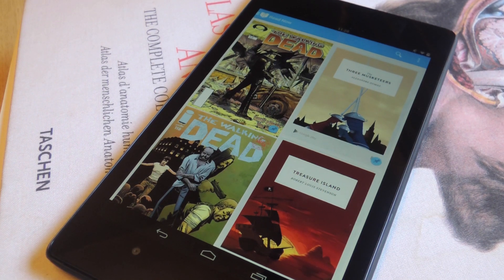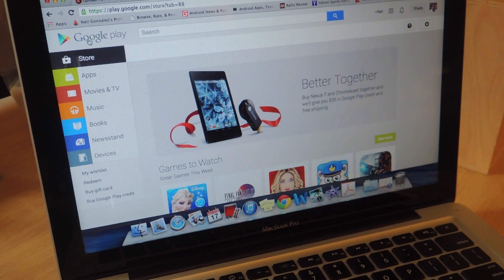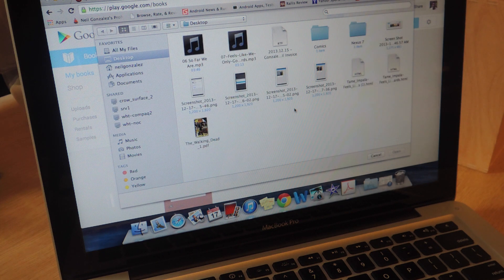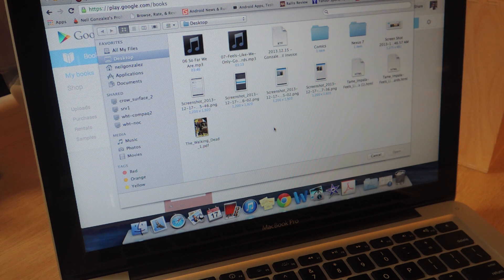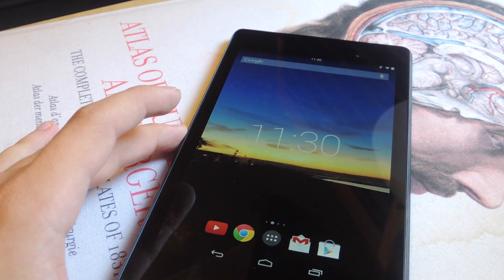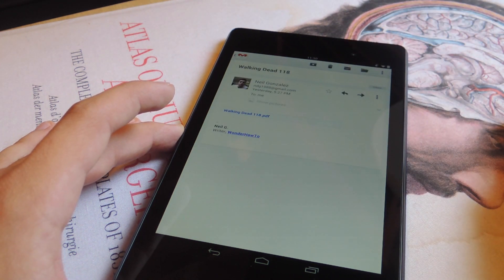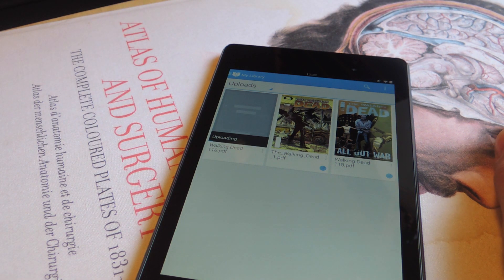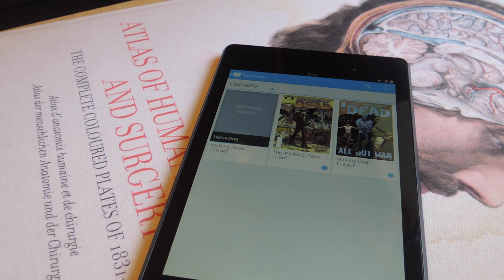Upload eBooks (ePUB + PDF) to Your Nexus 7 Using Google Play Books [How-To]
How to Upload eBooks to Your Nexus 7

In this softModder tutorial, I'll be showing you how to upload your own content (in PDF or ePub format) to your Google Play Books app on your Nexus 7 tablet. There are two ways and they're both real easy—using the web app or directly from your email or downloads folder.